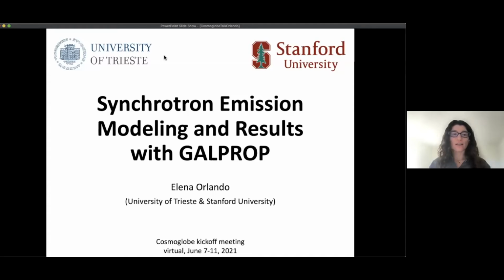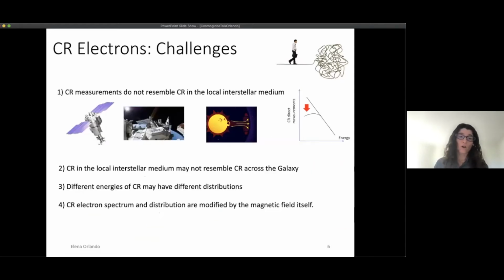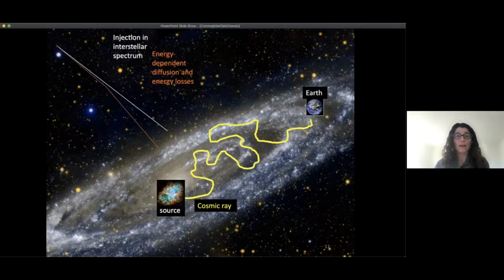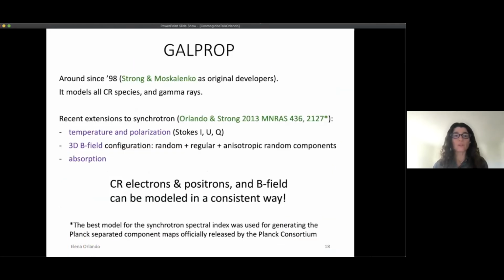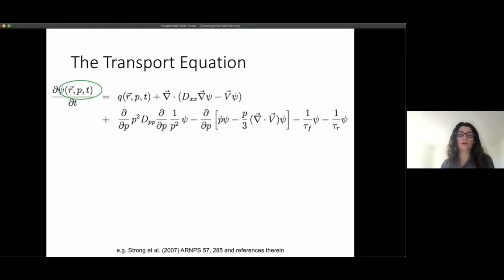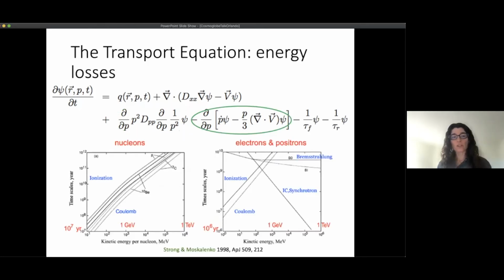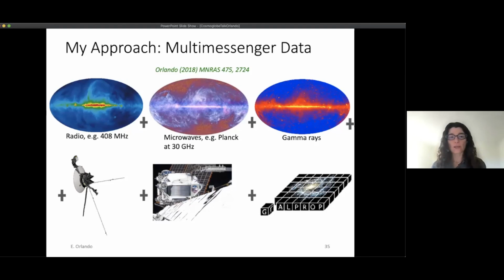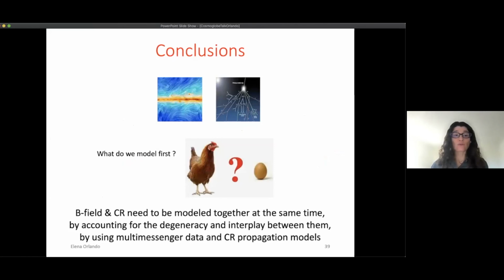GALPROP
Elena Orlando

Talk given for Cosmoglobe Kickoff Workshop